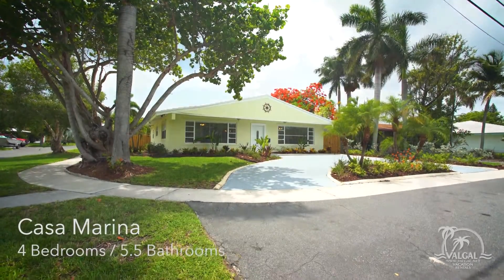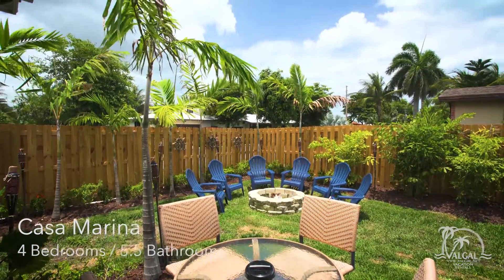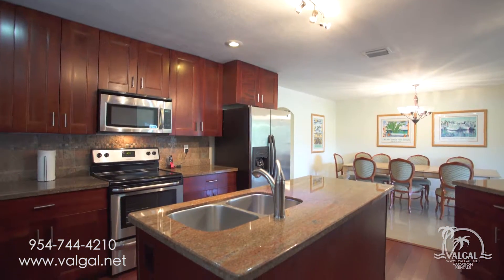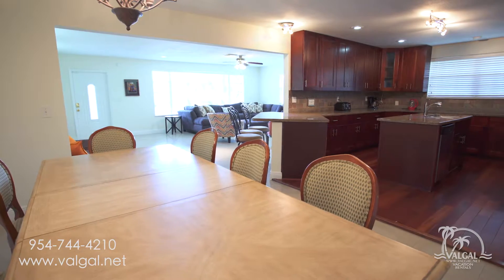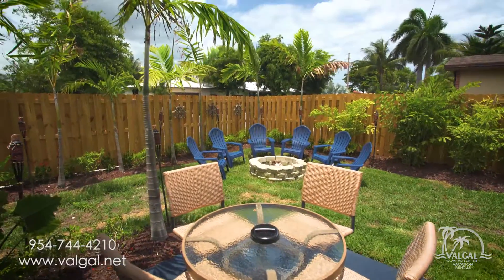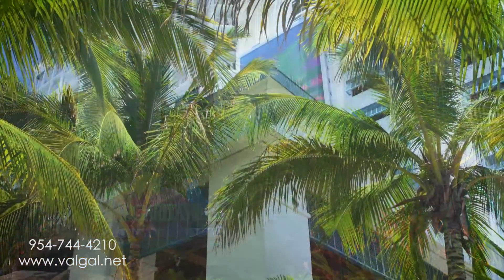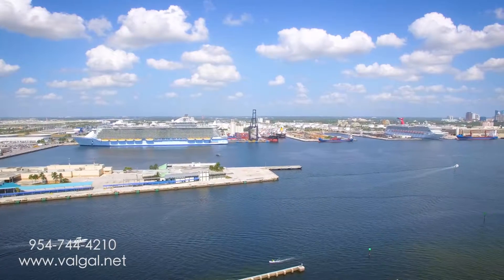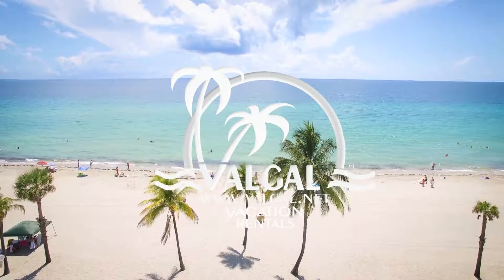Casa Marina 4 Bedroom 4.5 Bathroom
Incredibly spacious 4 bedroom 4 1/2 bath home all updated just 1 mile to beach & very close to the all new Dania Beach Casino. New 16' by 8' heated Swim Spa with Whirlpool. There is a custom made fire pit with chairs. There is tons of outdoor seating for dining and lounging. This home sleeps 12 comfortably and has a bathroom en suite in every bedroom. In addition there are flat screen TV's in every room with Free WIFI with Premium Cable. All bedrooms have king size beds and the master bedroom also has additional 2 twin beds. Just a mile from the Publix supermarket and restaurants. Close to downtown Dania and the Ft. Lauderdale International airport just 10 minutes away. Dania is one of the hidden secrets of south Florida nestled in between Ft. Lauderdale and Hollywood. There is a great fishing pier just a mile away where you can rent poles and buy bait right there with a great restaurant with great food indoor/outdoor seating and endless views of the beaches to the north and the south.